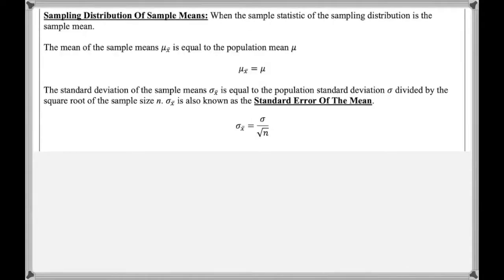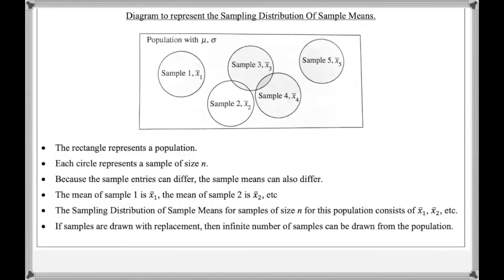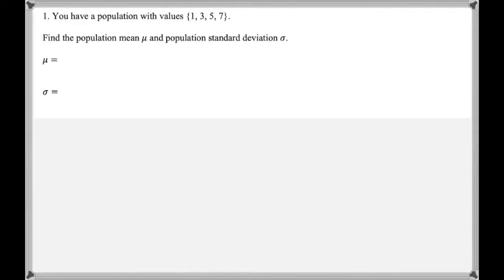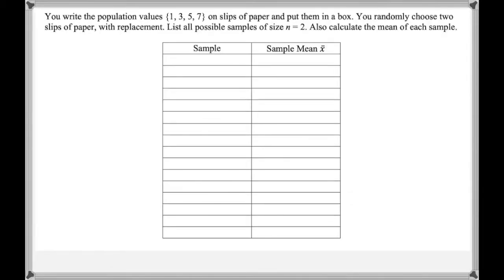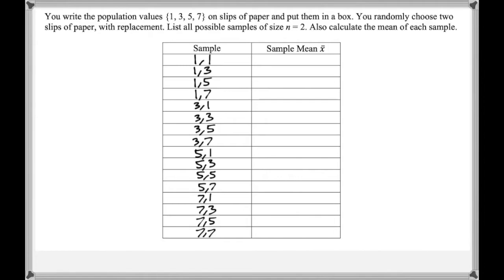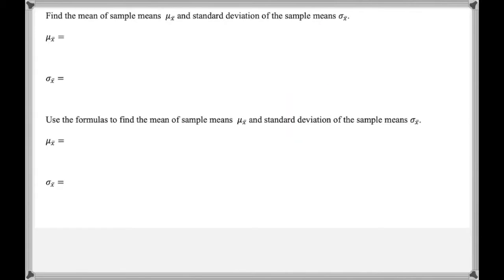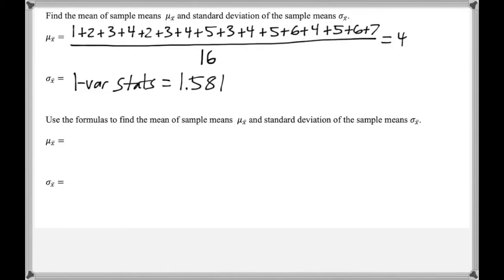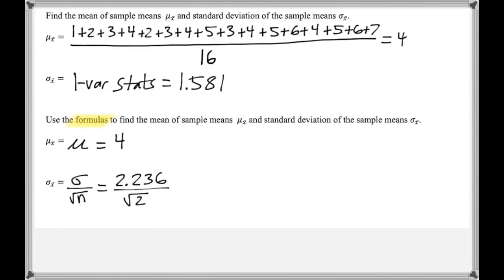Math 209 : 7.1 #1 (Statistics Tutorial : Sampling Distributions)